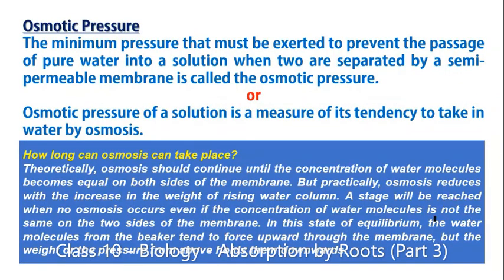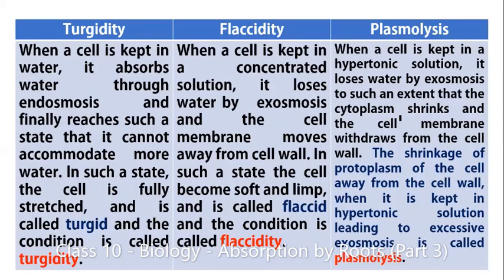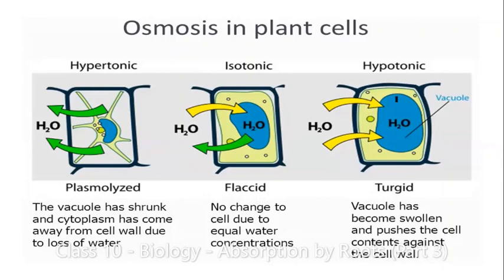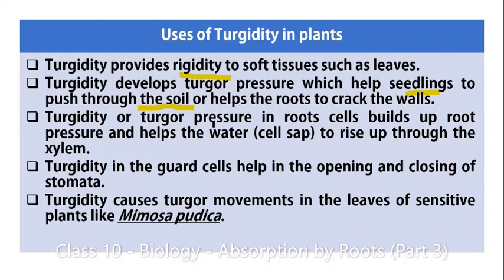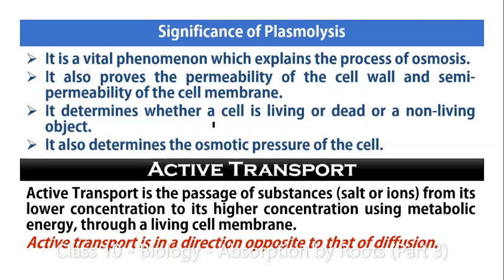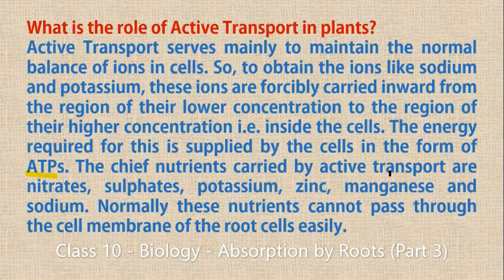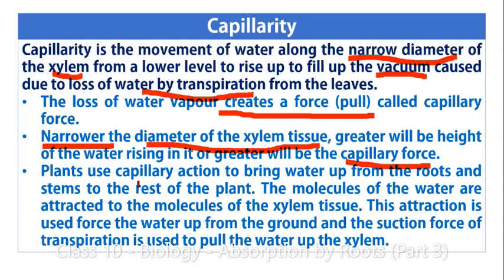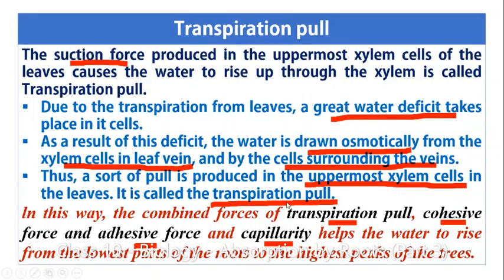Class 10 Biology Absorption by Roots Part 3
ABSORPTION BY ROOTS - PART 3